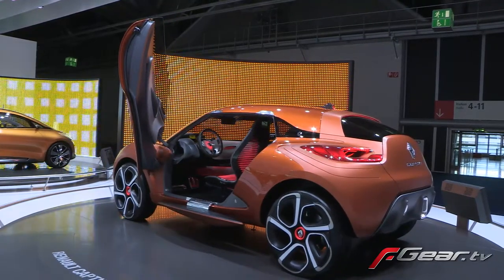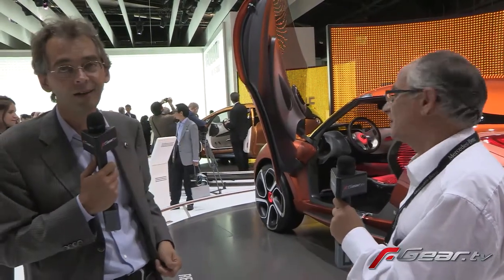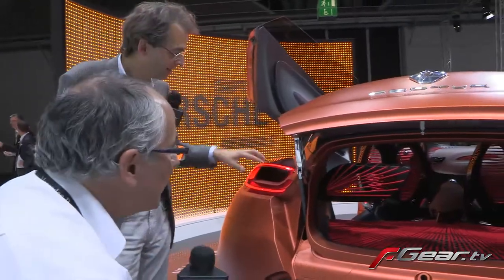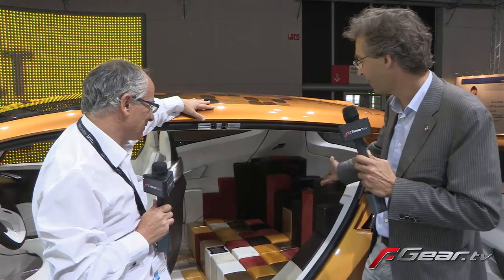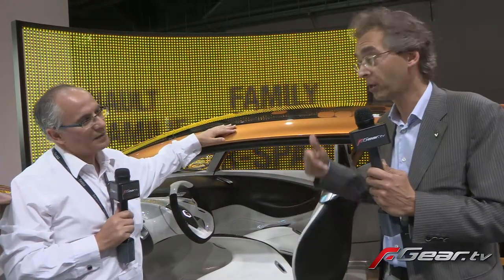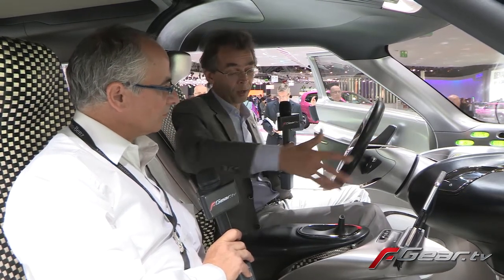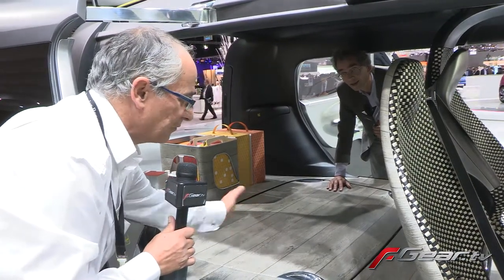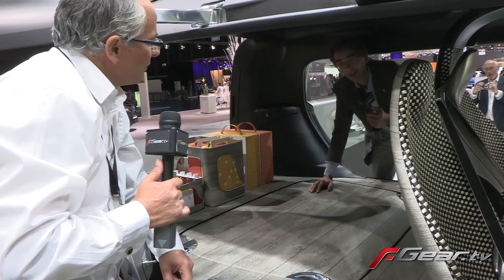Renault concept cars at Frankfurt Motor Show